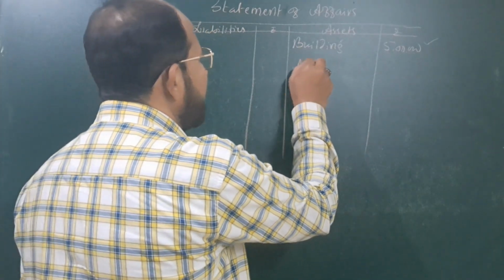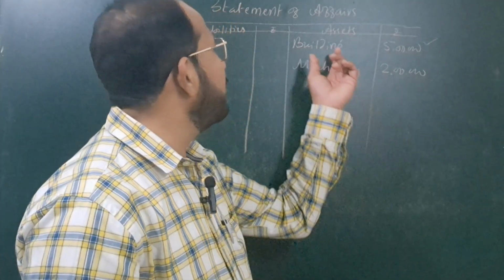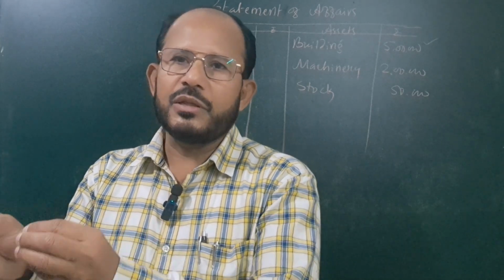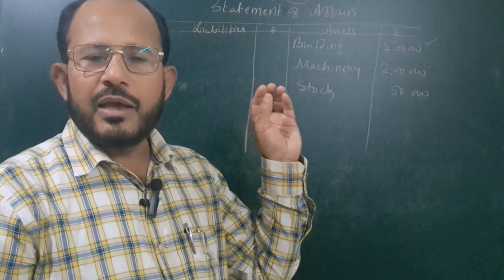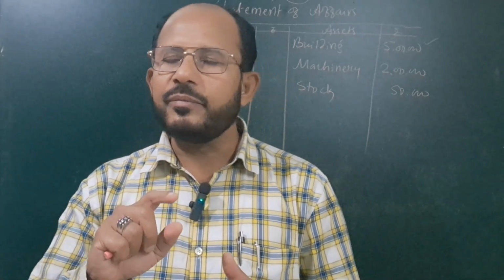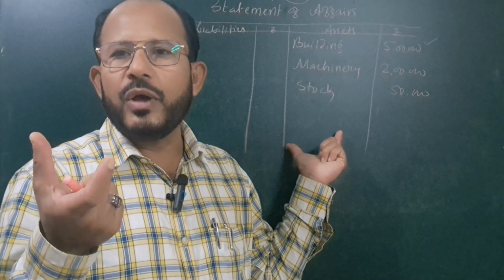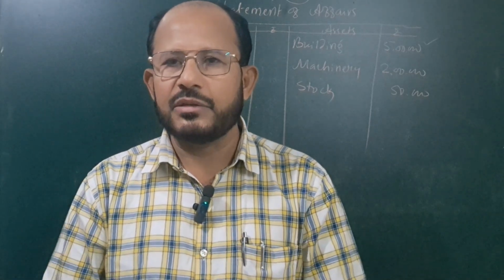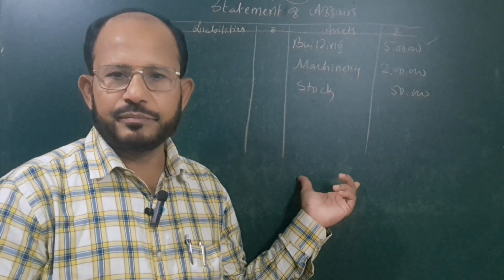Single Eentry 2